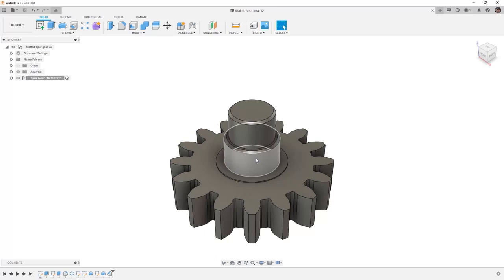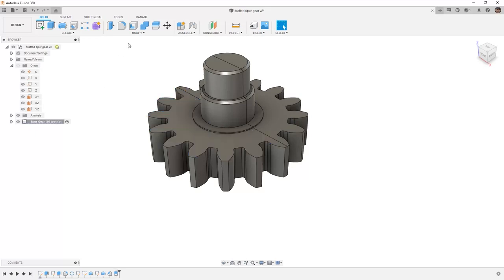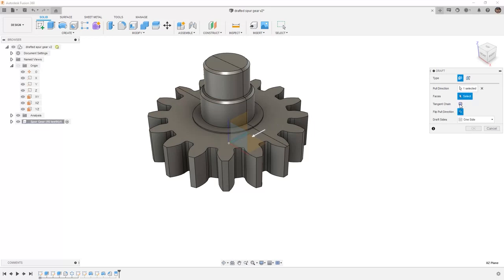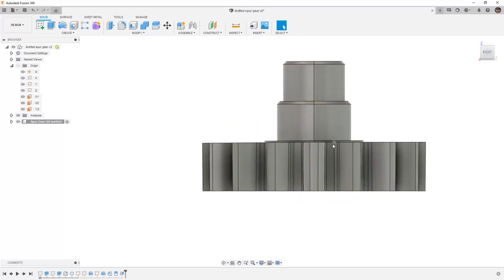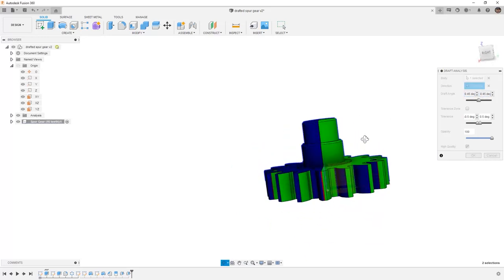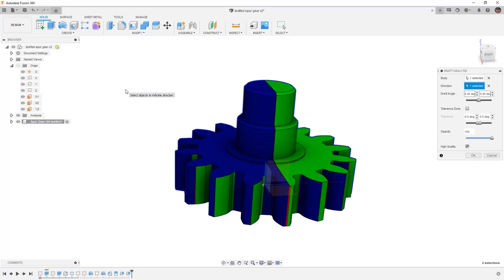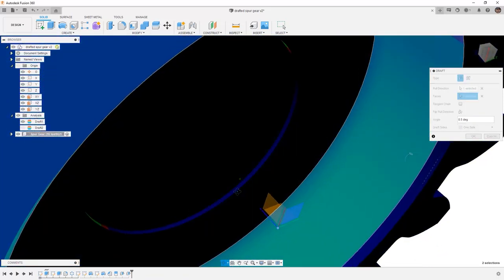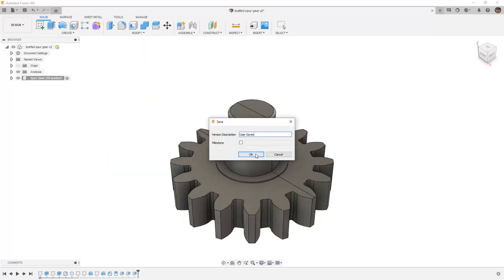Create draft as a feature